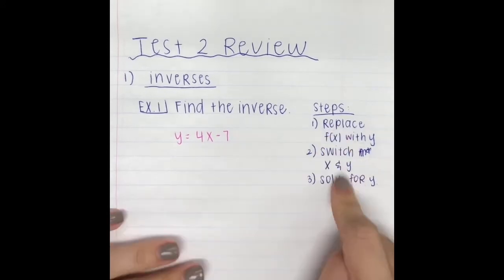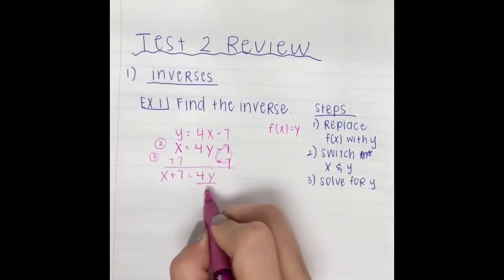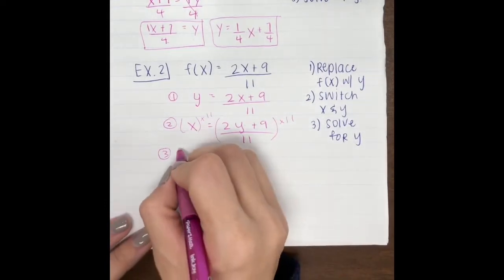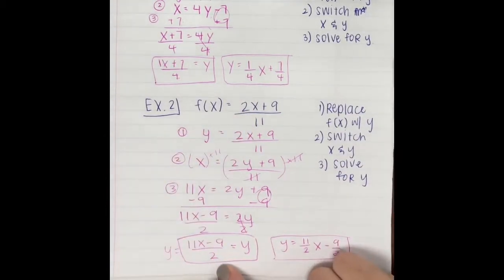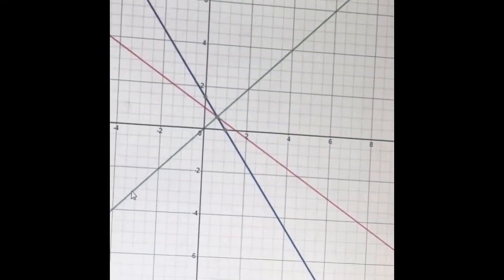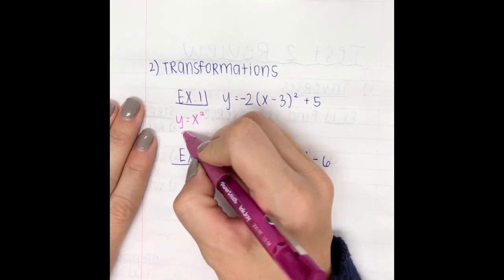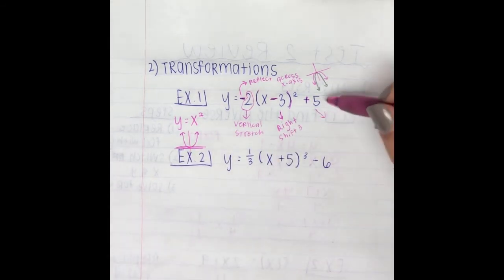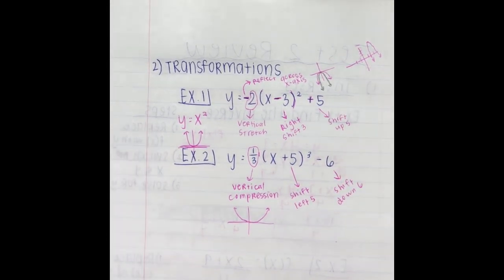Inverses and Transformations